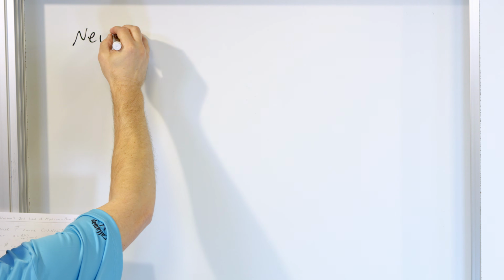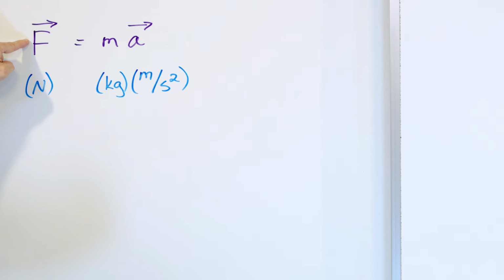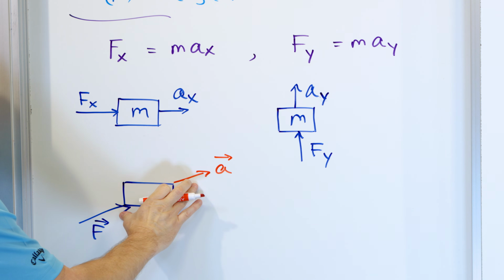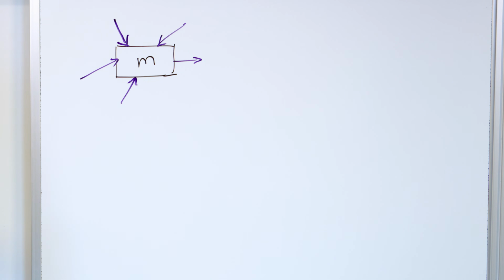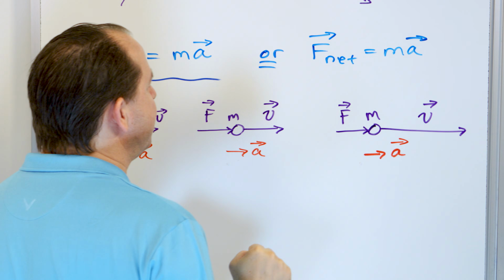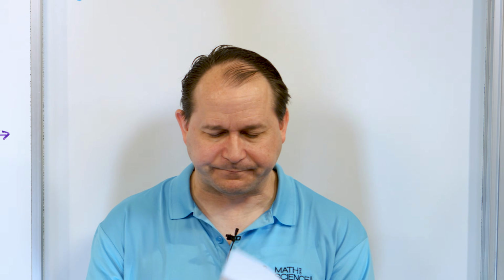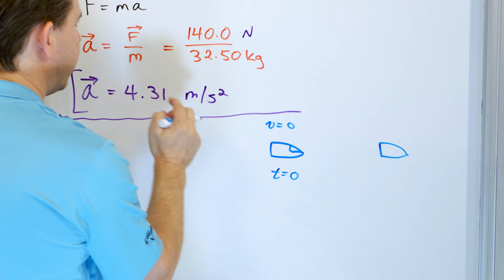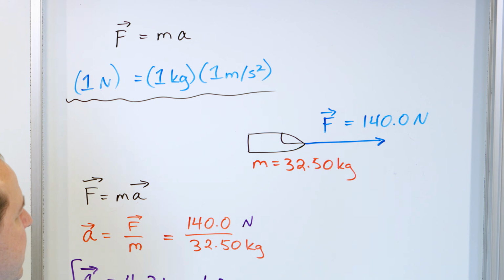Newton’s 2nd Law: The One Equation That RULES All Physics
In this lesson, we explore Newton’s Second Law of Motion, one of the fundamental principles in physics. This law explains how the force applied to an object causes it to accelerate, and it’s expressed by the simple formula F = ma (force equals mass times acceleration). We’ll break down the concept, show how to use the law to solve problems, and discuss its real-world applications, from car crashes to rocket launches. By the end of this episode, you’ll understand how Newton’s Second Law works and why it’s crucial for understanding motion in the physical world.

Why F=ma is the MOST Important Equation in Physics